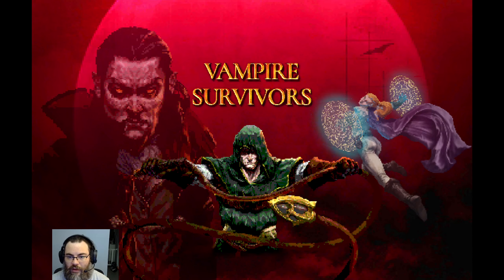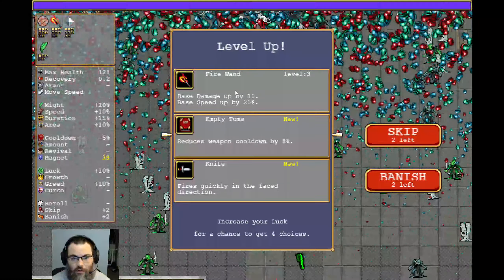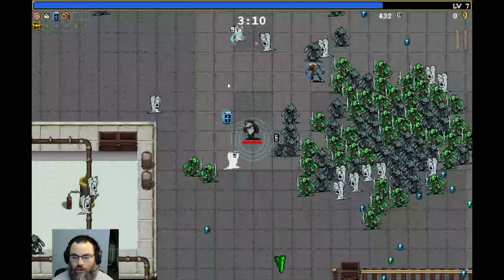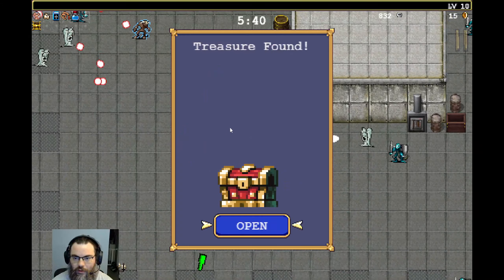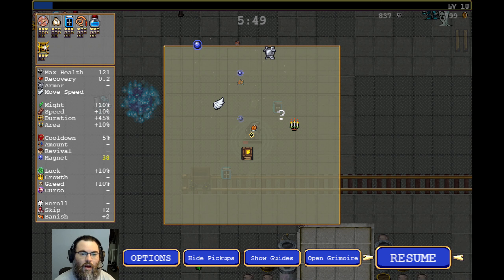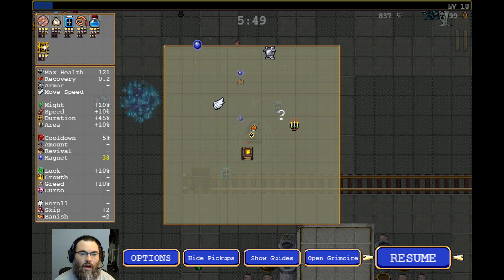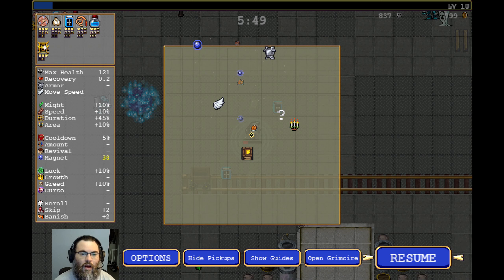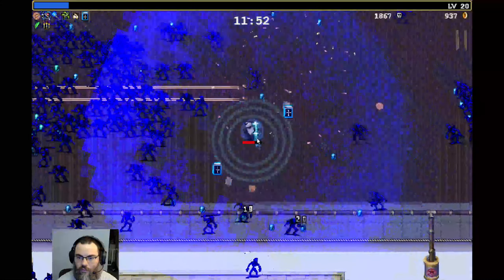BEARly surviving a vampire hoard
It's been too long since I played Vampire Survivors so I decided to go back to it tonight.  I had a blast with this run and not just cause I could be the Bear I know I am inside.